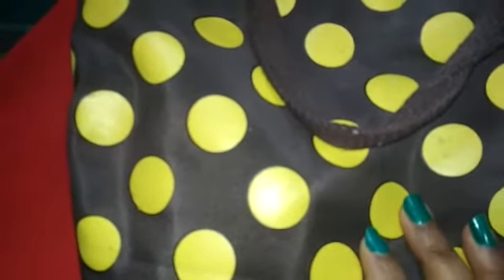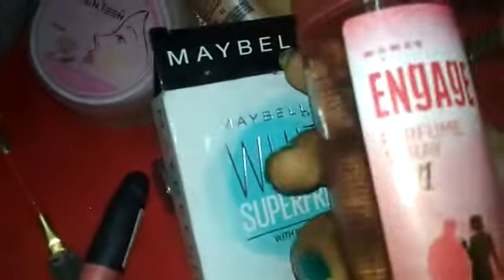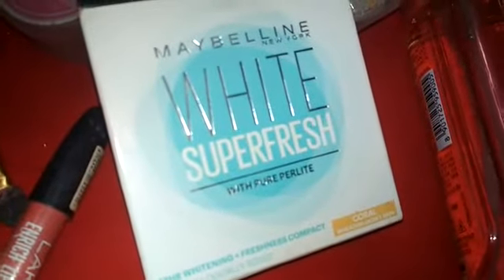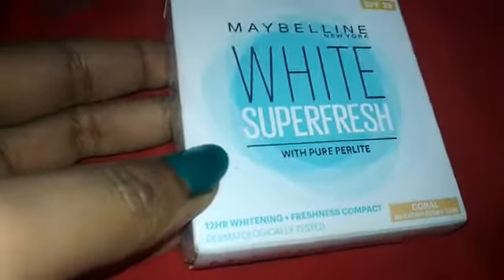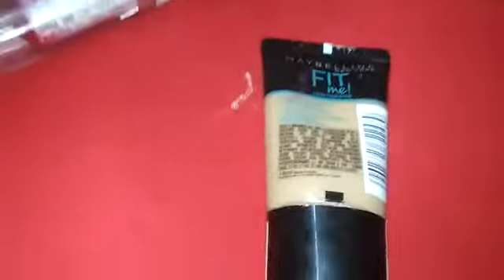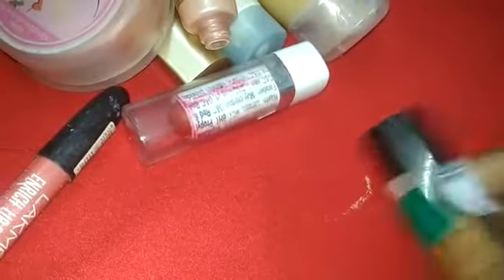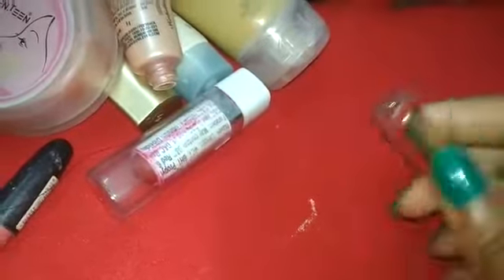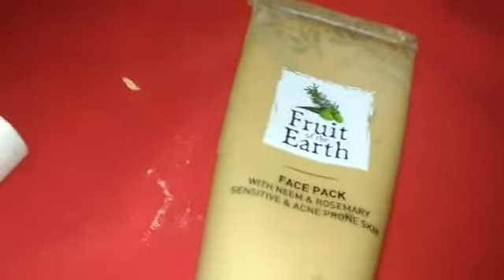15 January 2020(3)